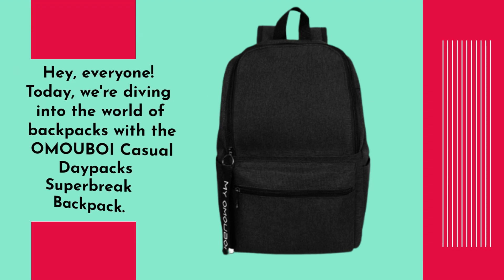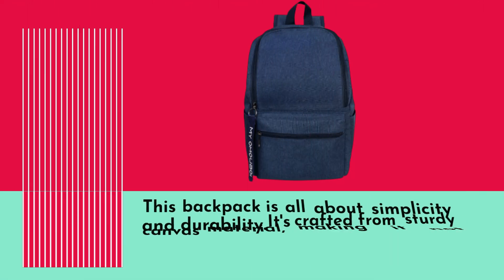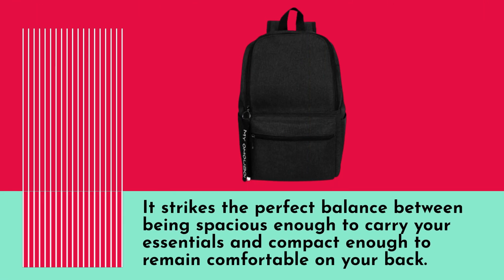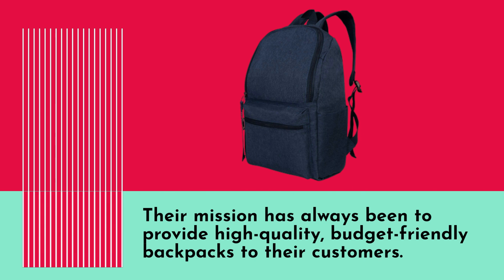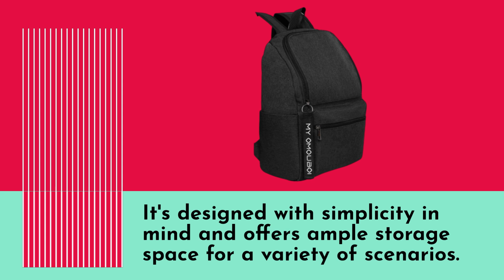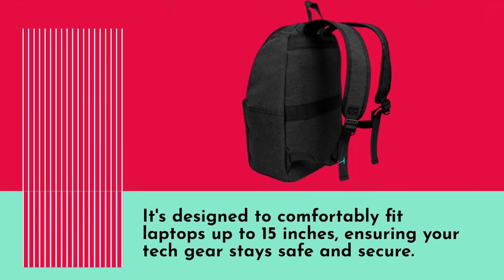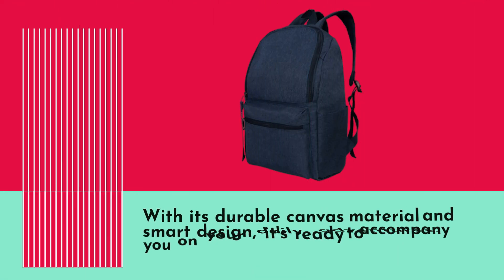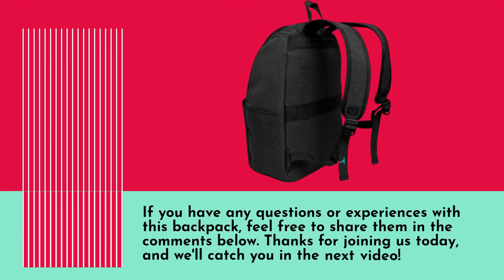OMOUBOI Casual Daypacks Superbreak Backpack Laptop Backpack Review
Amazon Product Name : OMOUBOI Casual Daypacks Superbreak Backpack Laptop Backpack

Stay organized and comfortable on the go with the OMOUBOI Casual Daypacks Superbreak Backpack Laptop Backpack. In this review, we'll take a closer look at its design, storage options, and comfort features. Discover how this backpack can simplify your daily commute, whether you're carrying a laptop, books, or essentials. Is this the ideal backpack for your daily adventures? Watch our review to find out!